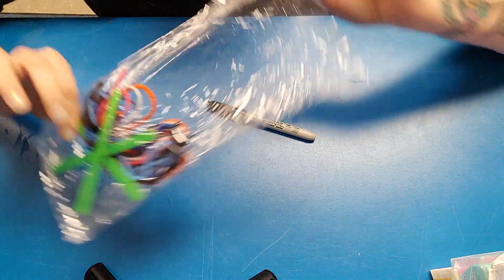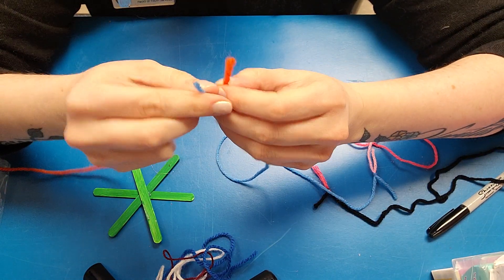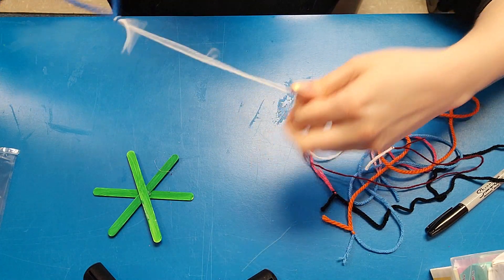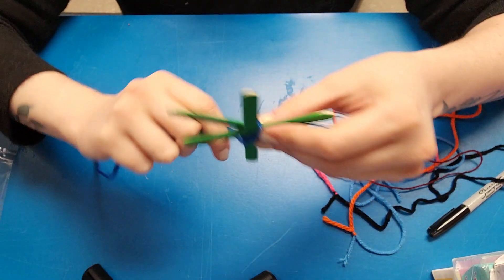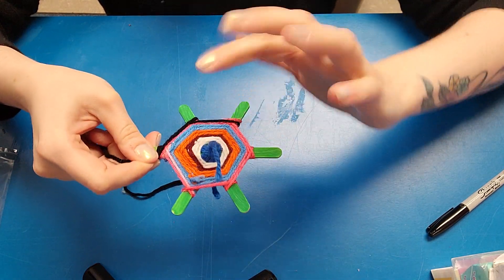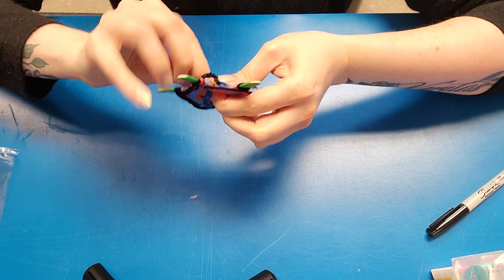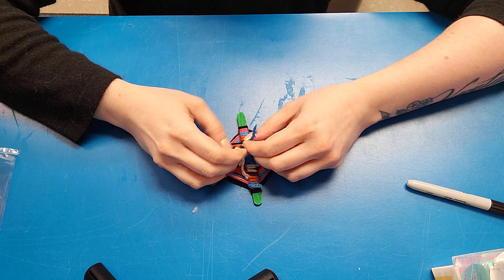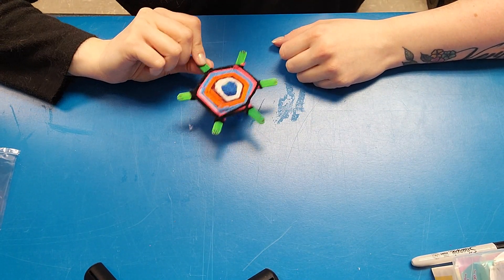Turtle Craft for Tweens and Teens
Pick up your craft bag at the Library and make this cozy turtle friend!